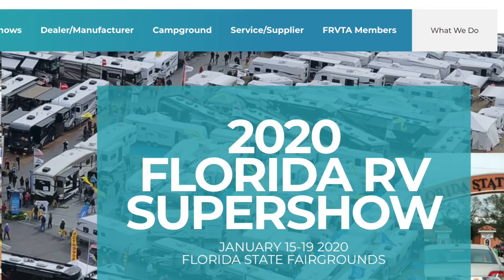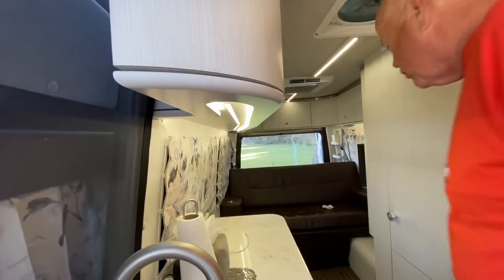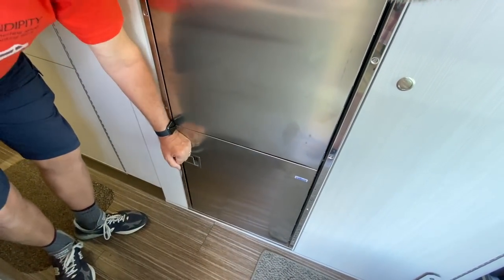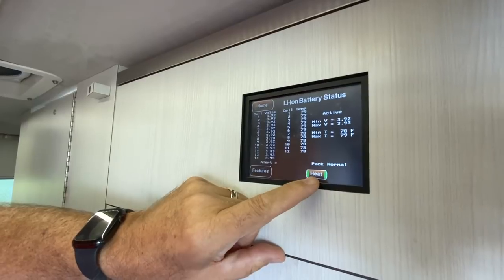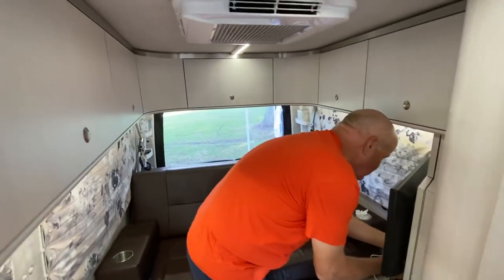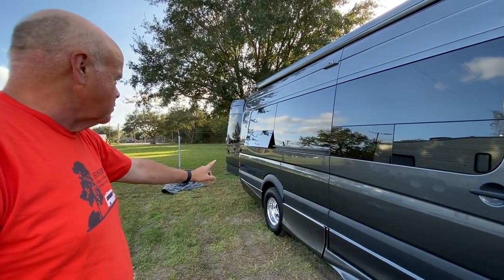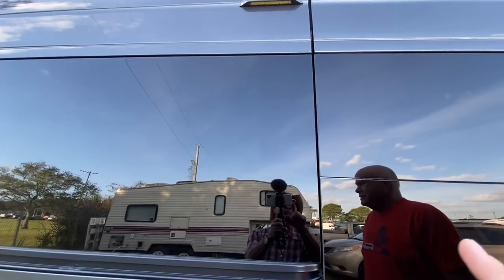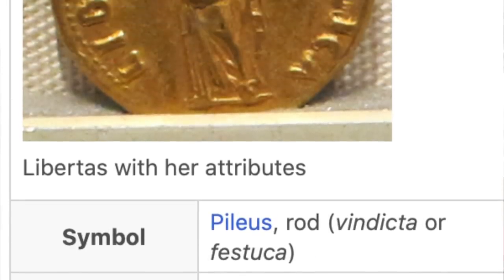Tour ADVANCED RV; Owner Ed show us Libertas at FL RV SuperShow | Full-time living in a Winnebago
Published 17-Jan-20

See this stunning Class B RV, with all the bells and whistles, built on Sprinter 170” Extended wheel base chassis.

Ed, a Go Small. Live Large!, YouTube subscriber, shows us his amazing rig built by Advanced RV. Now, with over 50,000 miles on his rig, Libertas, the name of his RV, still brings a HUGE smile to his face.

Ed… thanks for reaching out and being part of our GSLL story! Enjoy this tour of Libertas.

Libertas to all :)

ABOUT Go Small. Live Large! 🚐
My name is Scott. I live and work full-time from my Winnebago Travato GL, a 21’ Class B RV camper van with my cat, Luke. I share stories of PLACES, PEOPLE, working as a DIGITAL NOMAD, and enjoying the RV LIFESTYLE & VANLIFE in our Travato as we roam around North America. My hope is to inspire others to get out their comfort zone. Grab your RV Freedom!